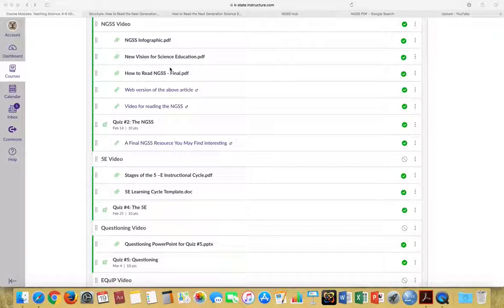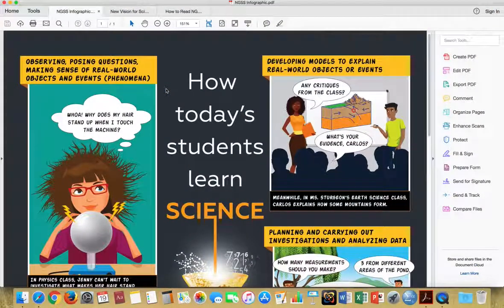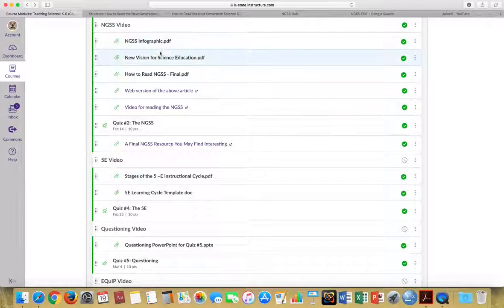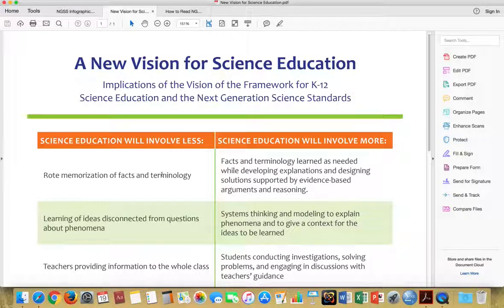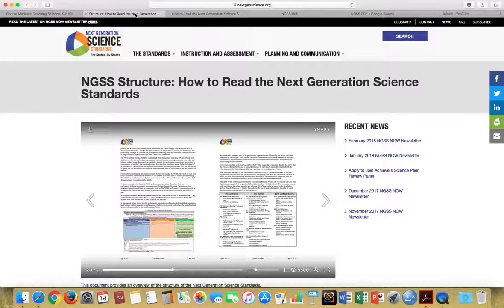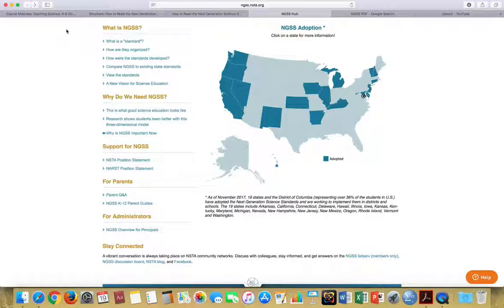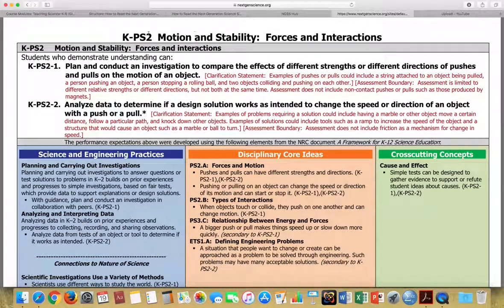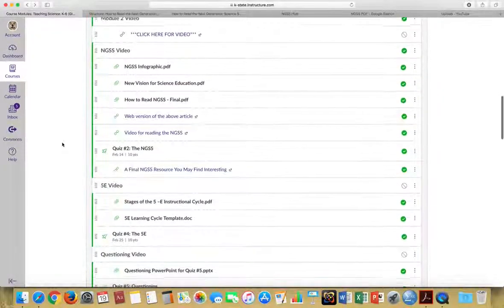NGSS Video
This video will introduce you to the module covering the Next Generation Science Standards (NGSS). Note, the module number may vary from semester to semester. In the video, this is "Module 2." However, your module # may be a different one for covering the NGSS.